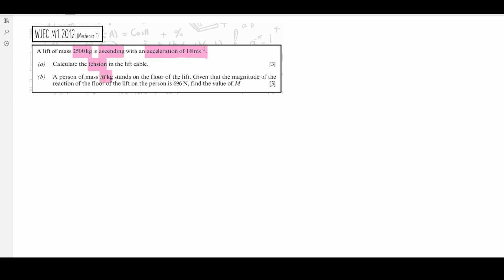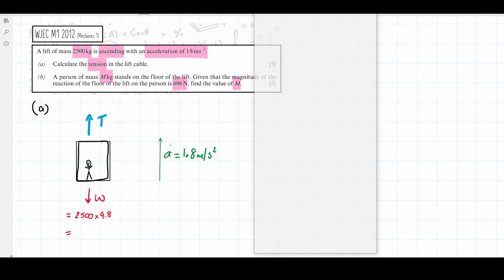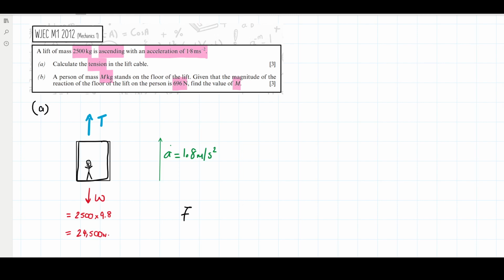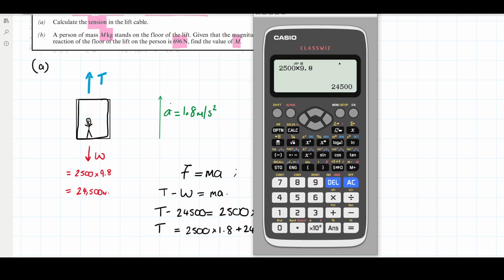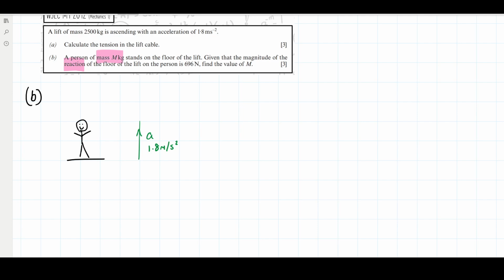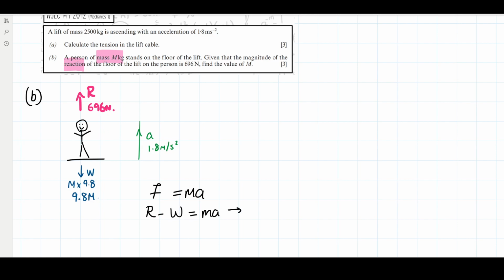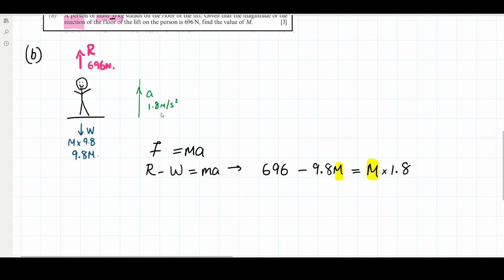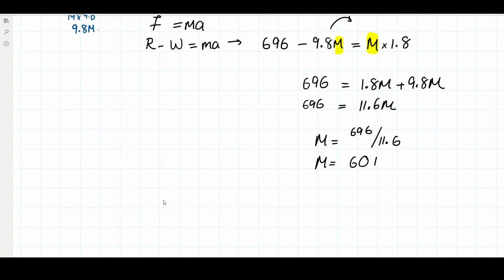AS Maths Mechanics - Forces Lifts PPQ